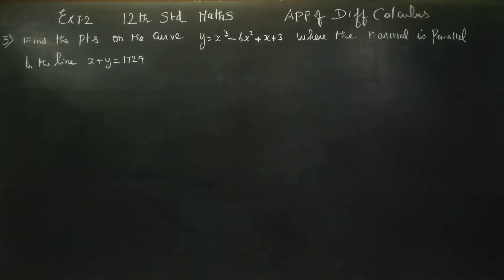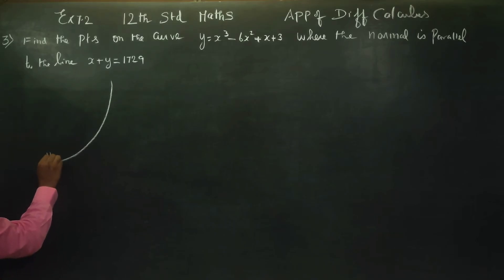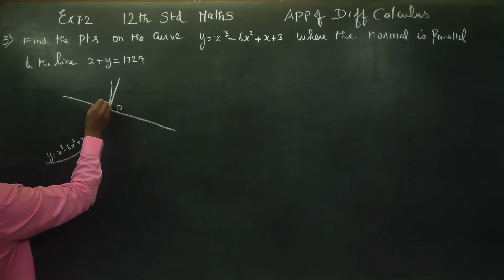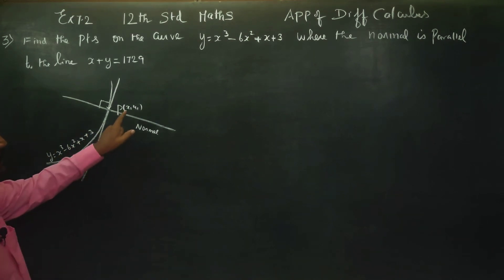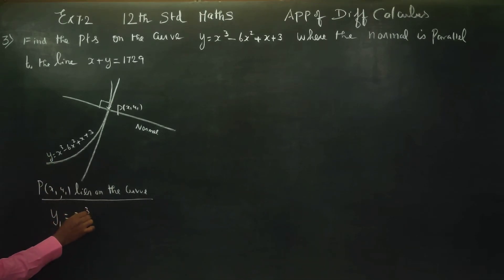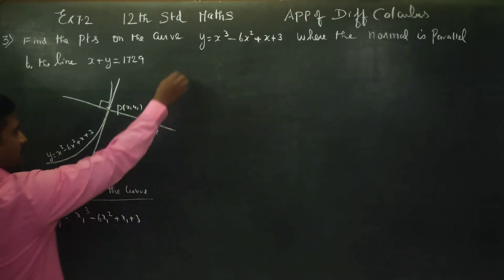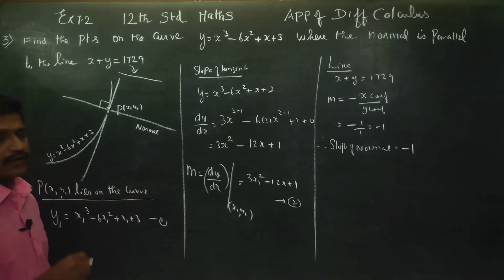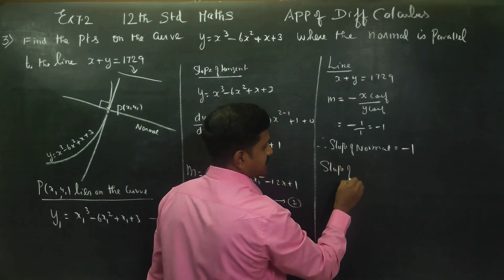12th Std Maths Ex.7.2(3) Find the points on the curve y= x^3-6x^2+x+3 where the normal is parallel t